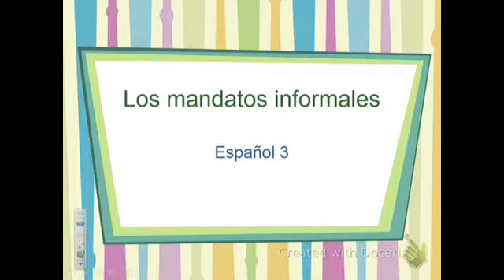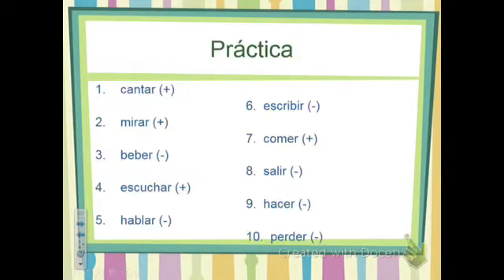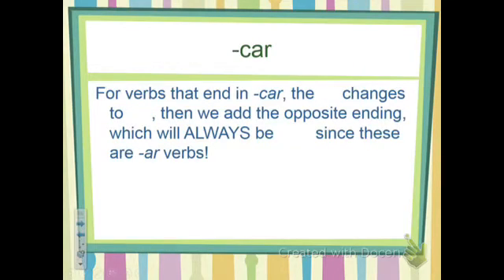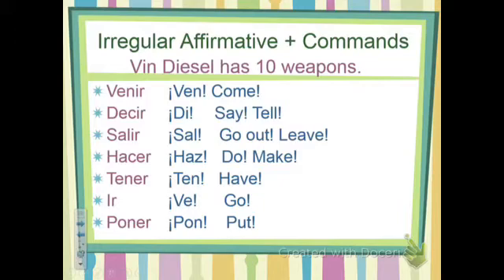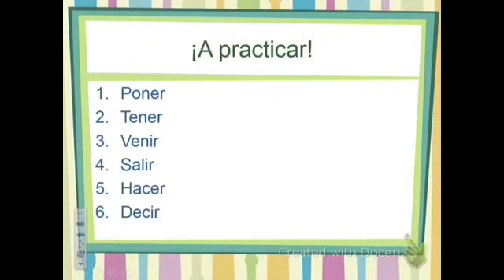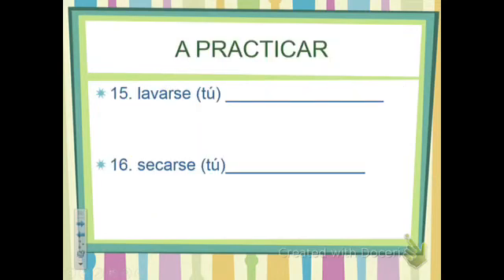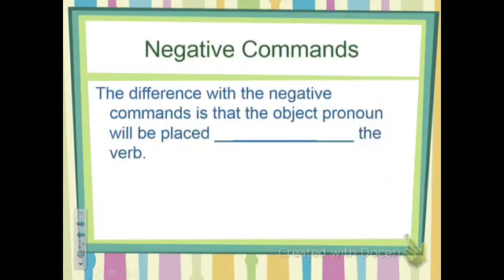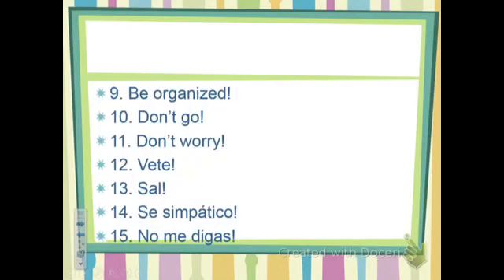Informal commands lecture